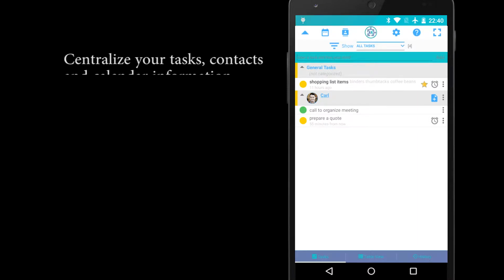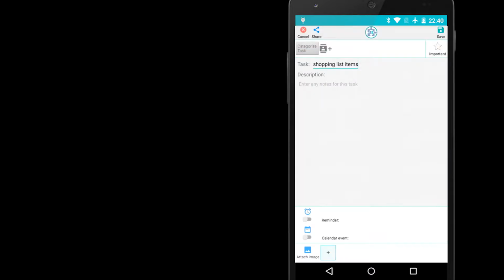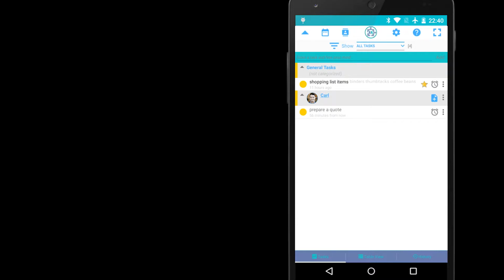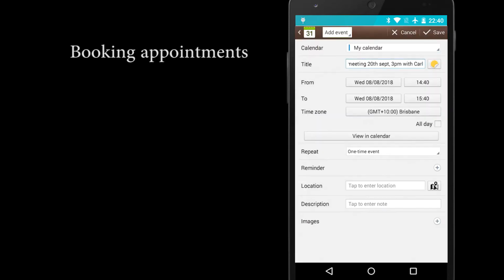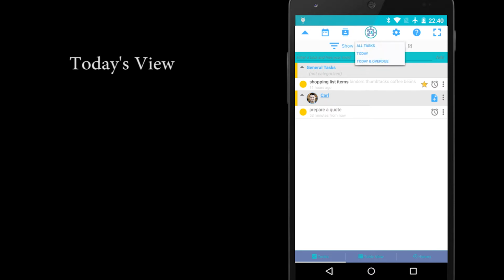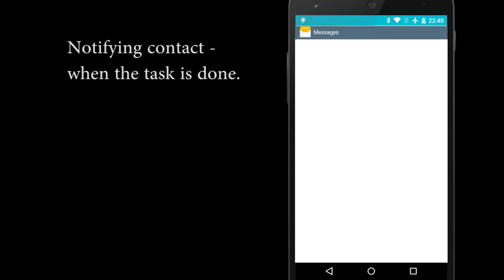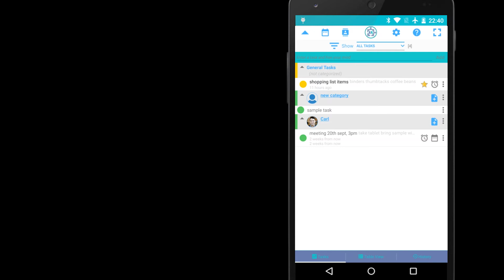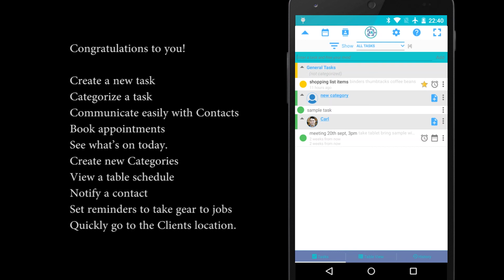Personizer Tutorial - Personal Organizer App on Google Playstore.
Choose quality settings to 1080p for optimal viewing.

Dump out all of your tasks into the list.
Plan which ones you want to do.
Schedule when to do it.
Complete tasks and repeat.

Simple, easy, person centered.

Truly a very personal, personal organizer.